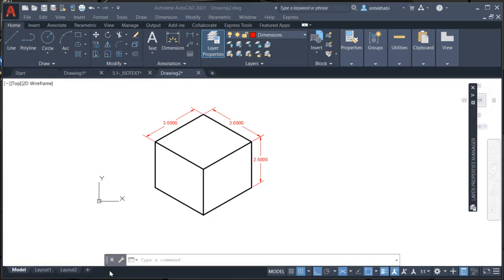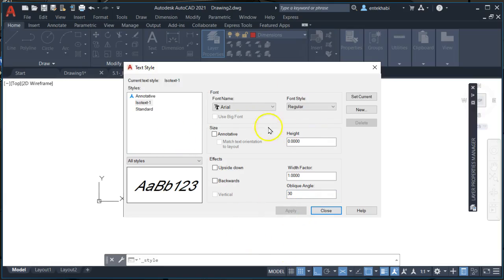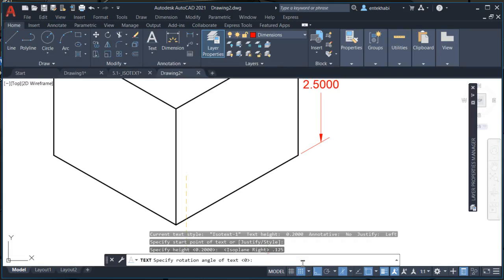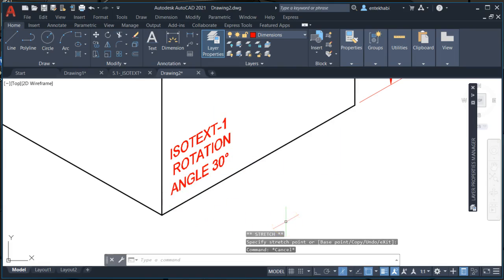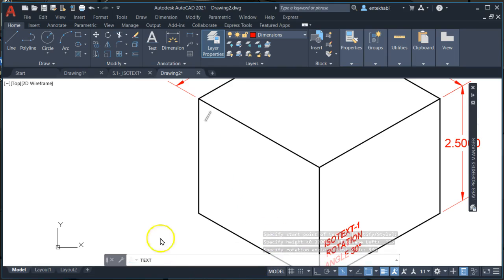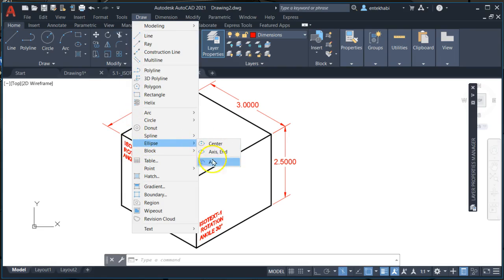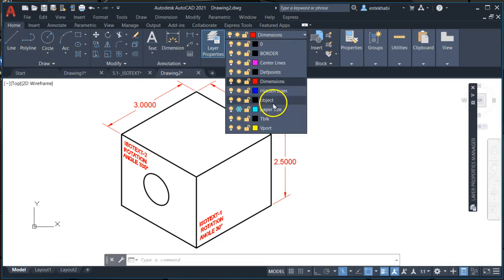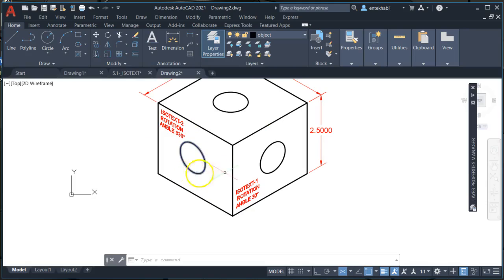Circles and Text in isometric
Adding TEXT and CIRCLE to the isometric planes in AutoCAD